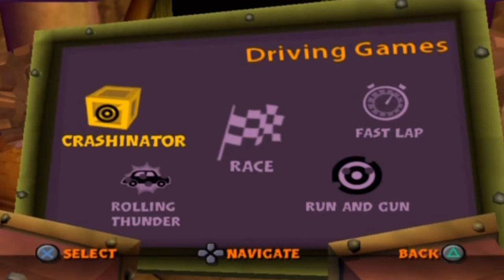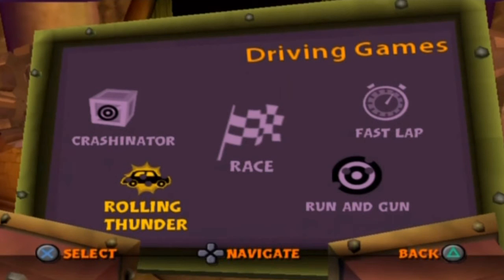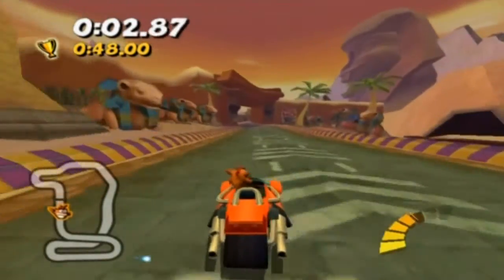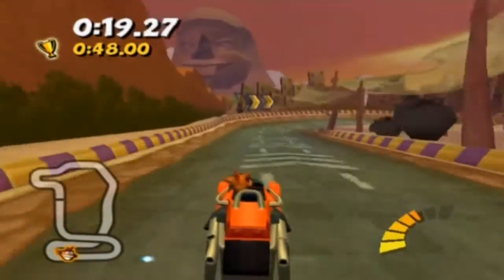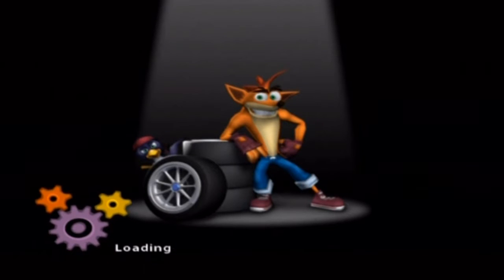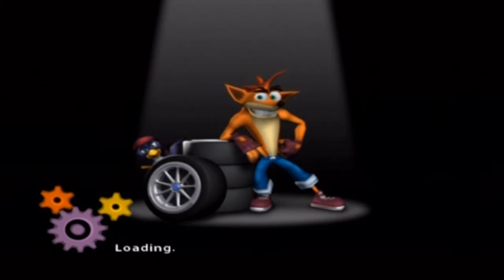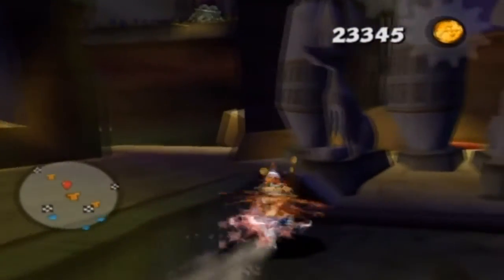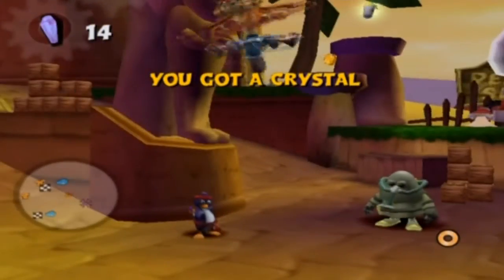Let's Play Crash Tag Team Racing Part 11: A Horde Of Crystals & Coins!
Hello all fellow musicians and gamers! Welcome to part 11 of my Crash Tag Team Racing!

This is a new session I have started because the previous one was boring in my opinion and I decided to start off fresh with many crystals and coins! I show off the different racing events I played off screen to collect the crystals and coins required to progress!